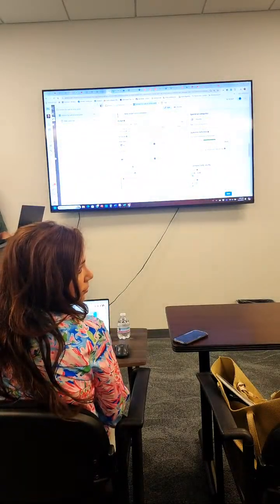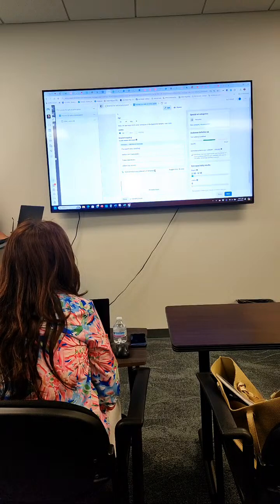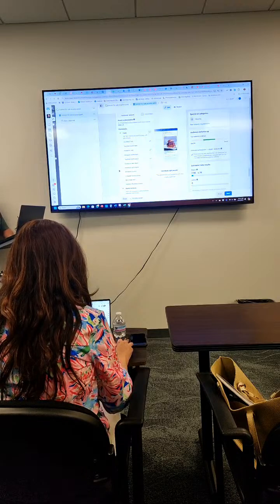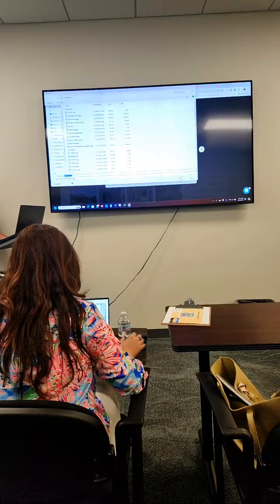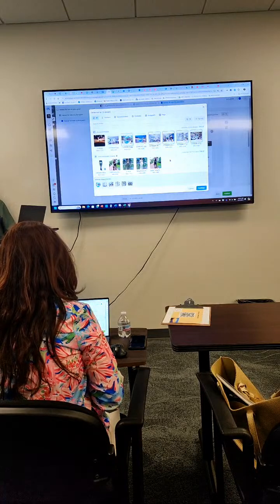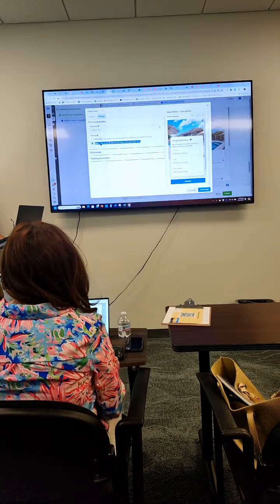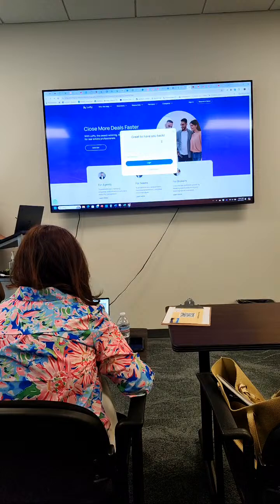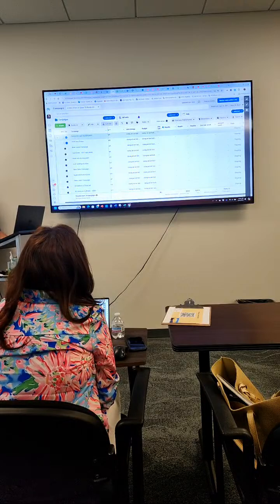Facebook Buyers Adds Done Right.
Learn how to structure and build a Facebook Buyers ad.